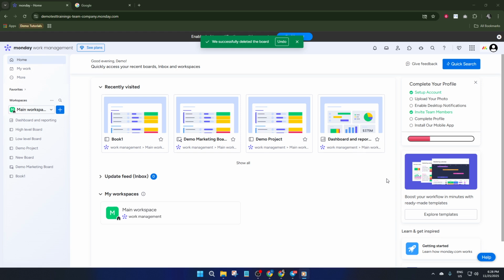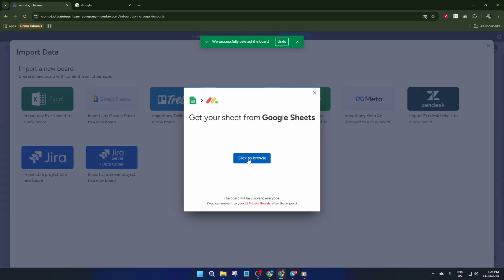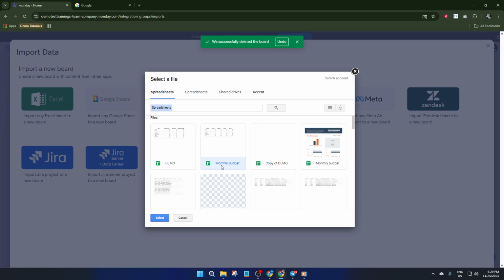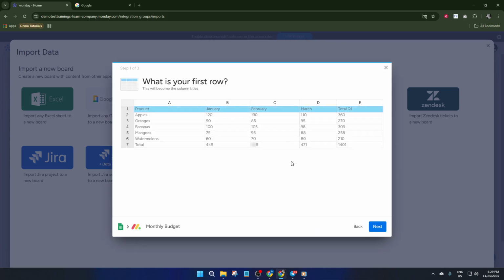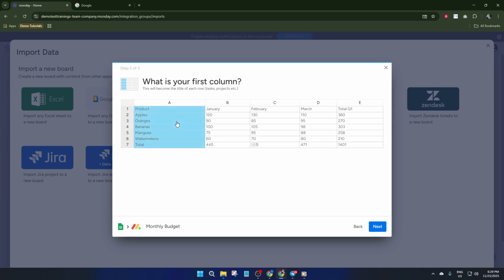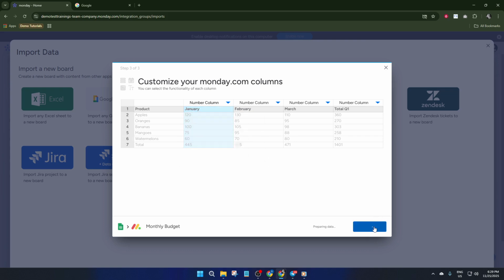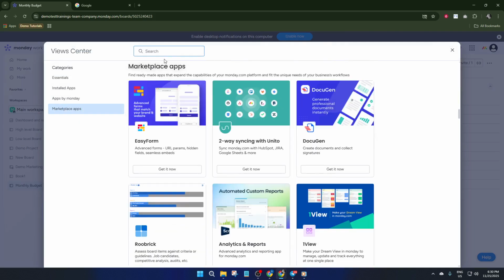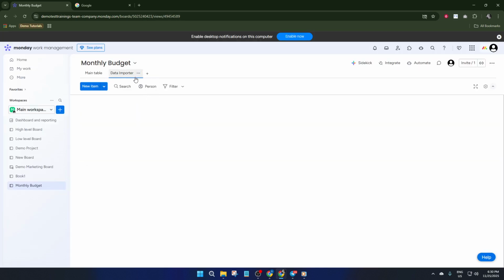How to Import Data from Google Sheets to monday.com [Working 2026]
Want to import your Google Sheets data into monday.com? In this tutorial, you'll learn how to transfer spreadsheet data into monday.com and organize it for easier project and workflow management.

In this video, you'll learn how to:

✅ Match columns and fields
✅ Organize the imported information
✅ Check your imported data

To import data from Google Sheets to monday.com, prepare your spreadsheet and use the available import options in monday.com. You can then match your columns to the appropriate fields and review the imported data.